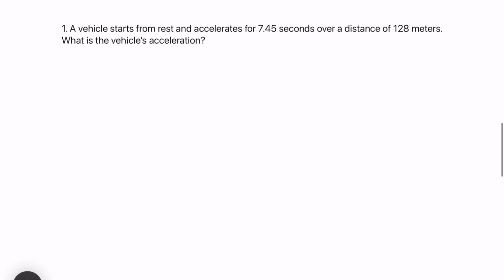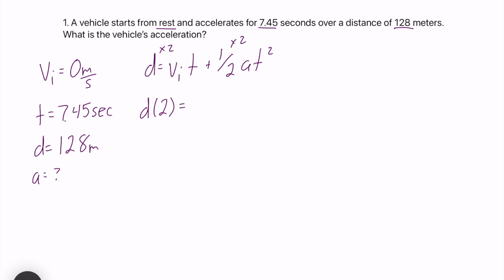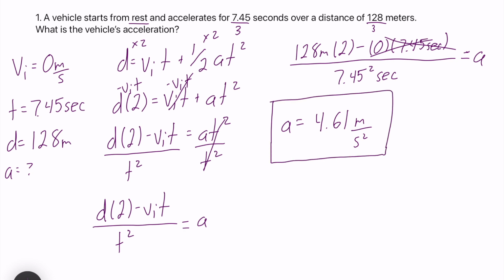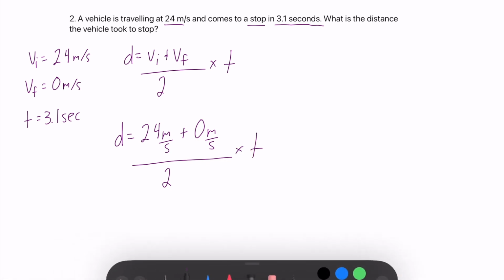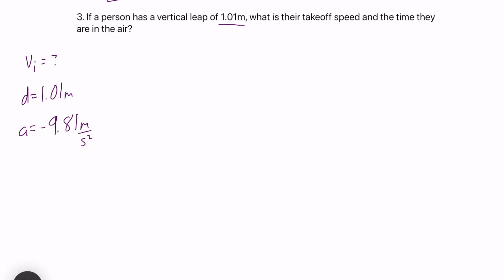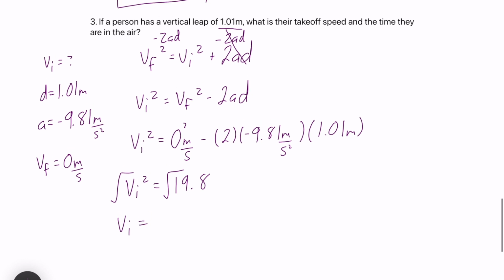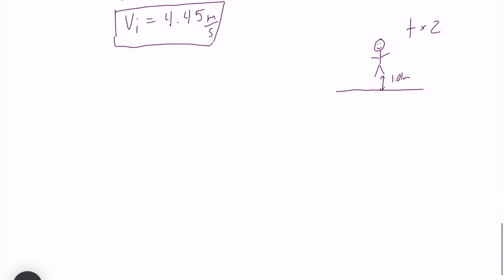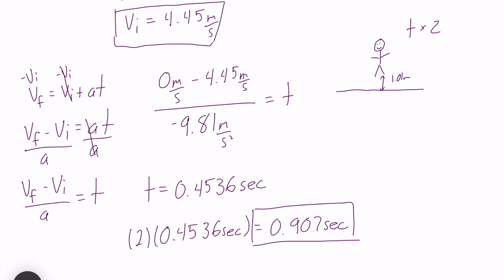Kinematic Equation Problems with Formula Manipulations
In this video, I show you how to choose the correct kinematic equation based on the problem you are trying to solve. There are three examples reviewed with two of them needing formula manipulation.